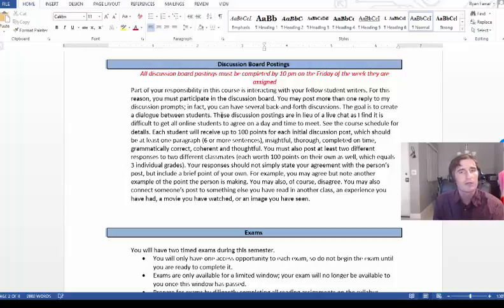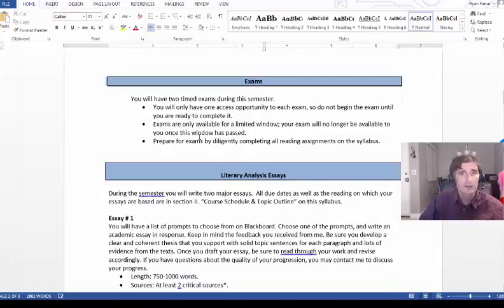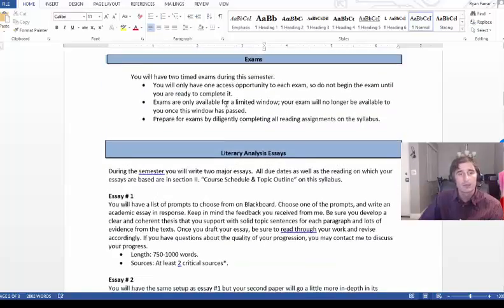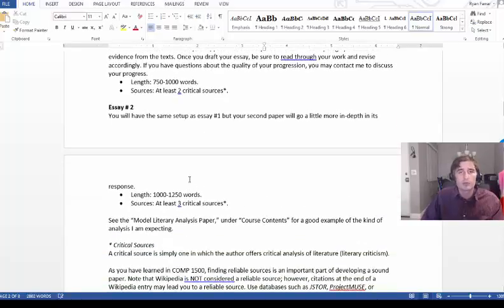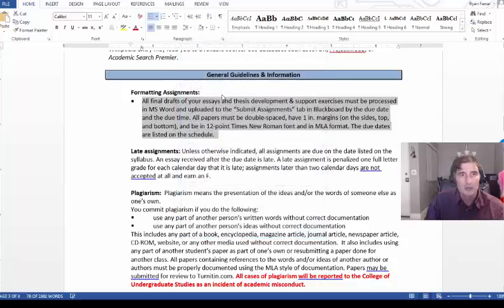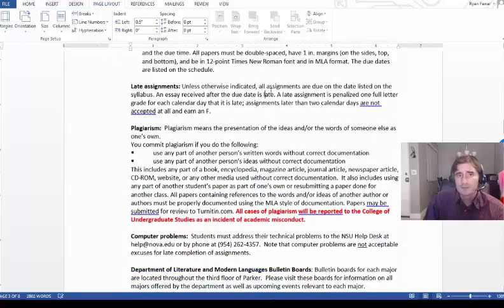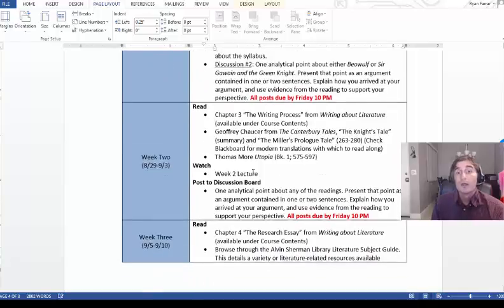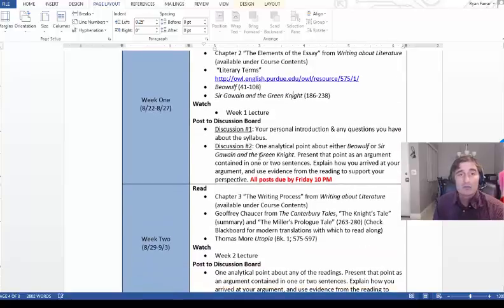Syllabus Overview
LITR 2010 Fall 2016